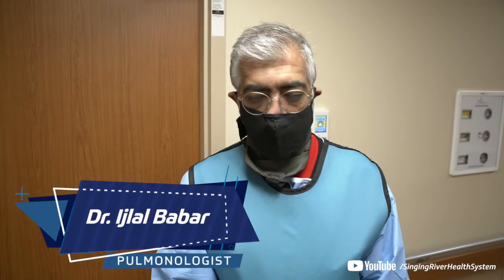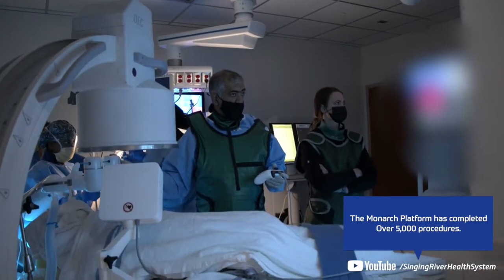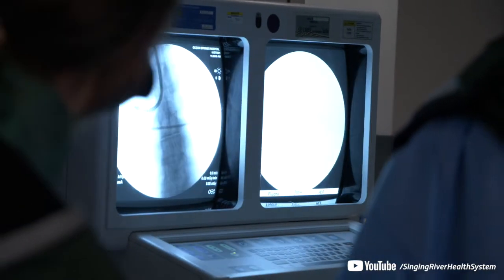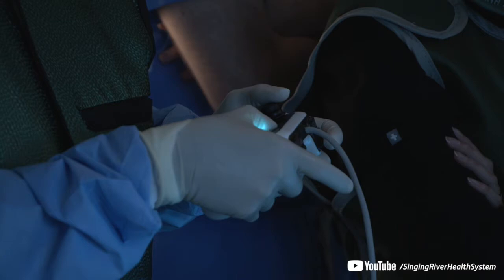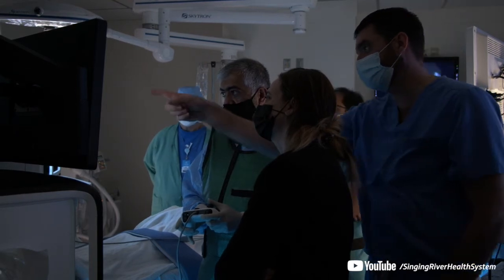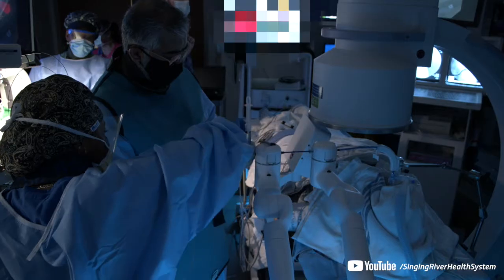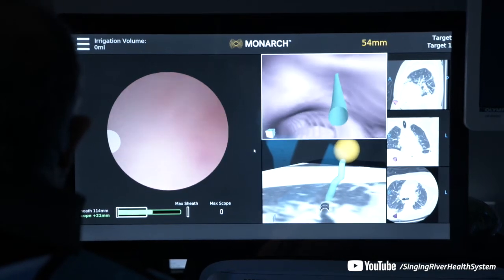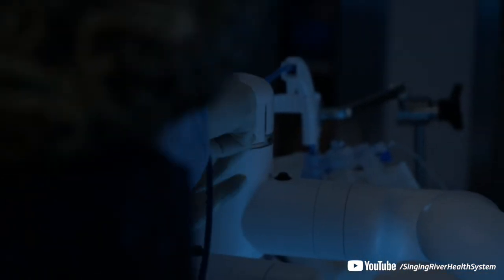The Monarch Platform and the Future of Lung Cancer Care with Pulmonologist Dr. Ijlal Babar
Each year more Americans die from lung cancer than prostate, breast, and colon cancer combined. Lung Cancer is usually not diagnosed until symptoms arise, meaning it's already reached the later stages when treatment options are limited. Thankfully, the future of medical intervention has arrived at Singing River Health System, a new technology called the Monarch which allows our Lung Team to detect and treat Lung Cancer earlier.